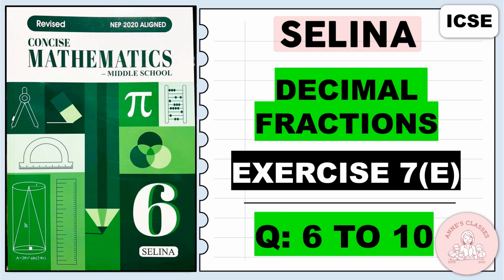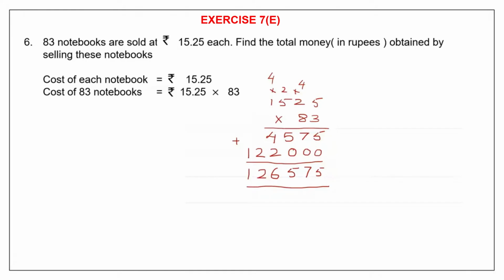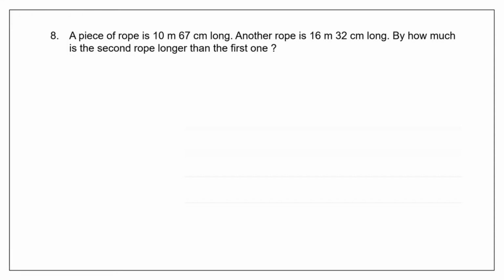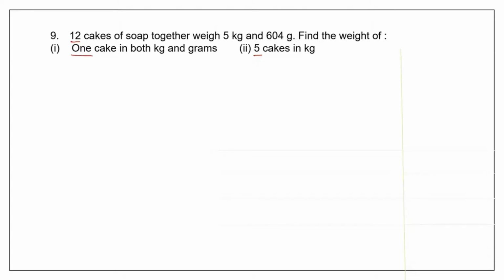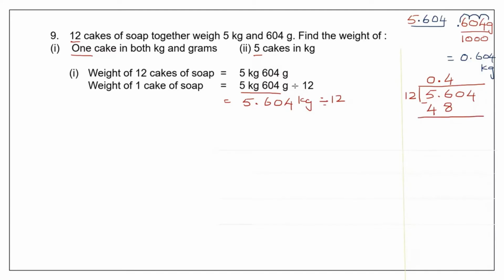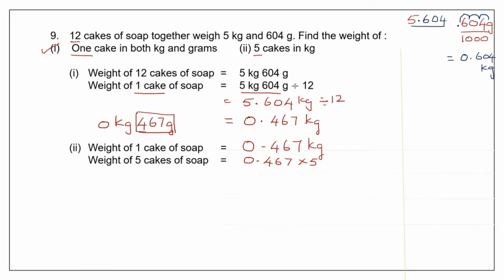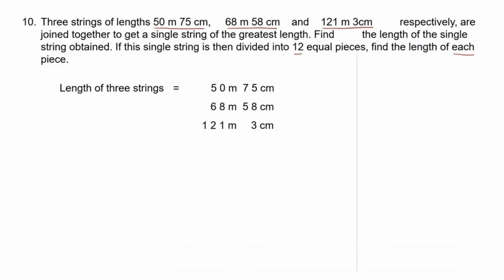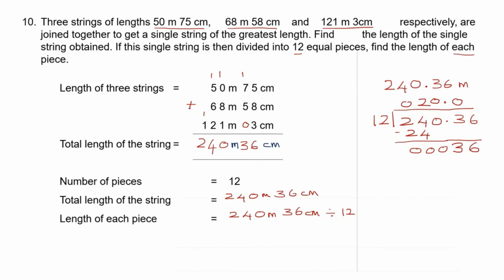DECIMAL FRACTIONS CLASS 6 SELINA MATHS - EX 7(E) QUESTIONS 6 TO 10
Hi everyone.  In today's video we will be working out DECIMAL FRACTIONS EX 7(E) QUESTIONS 6 TO 10

Decimal Fractions
WORD PROBLEMS